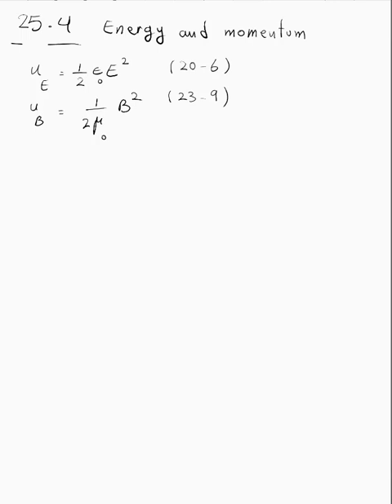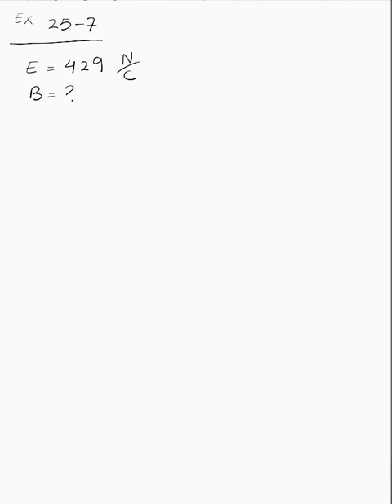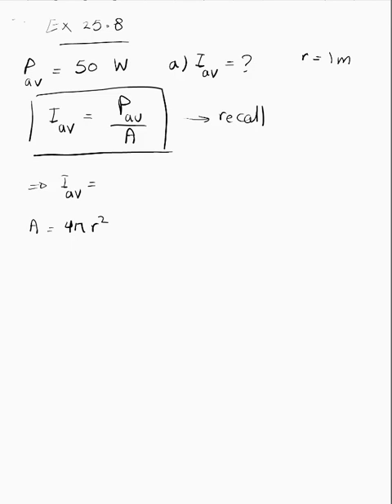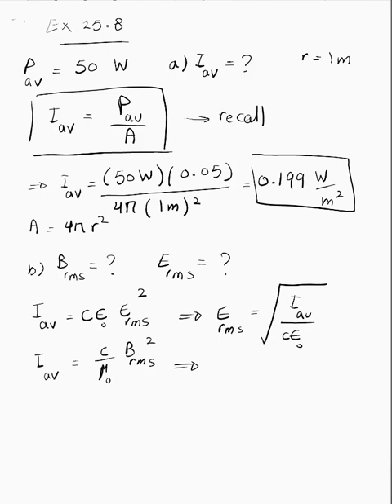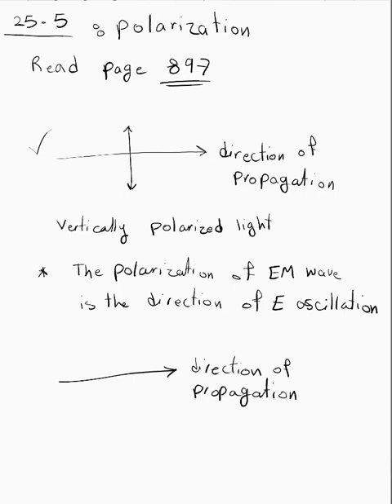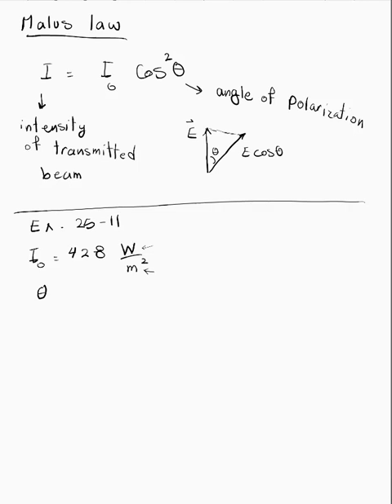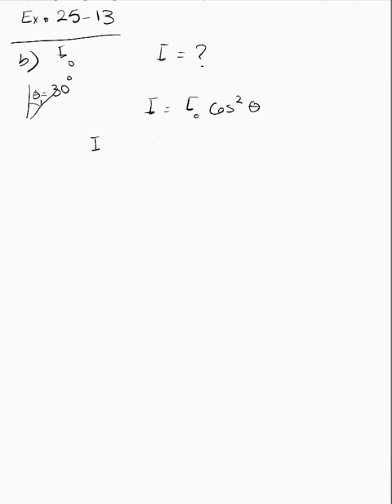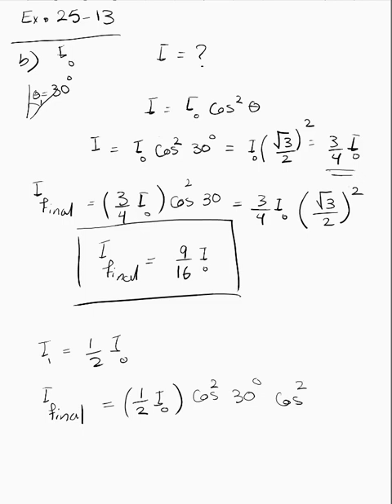Ch. 25 Sec.4-6